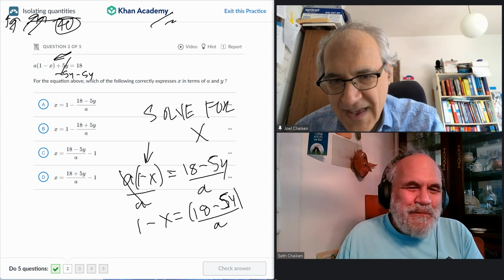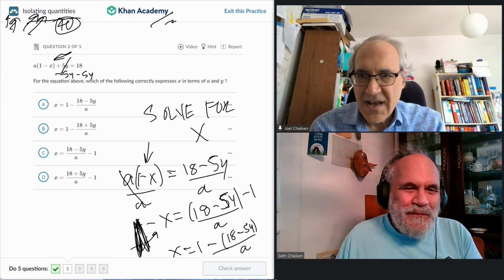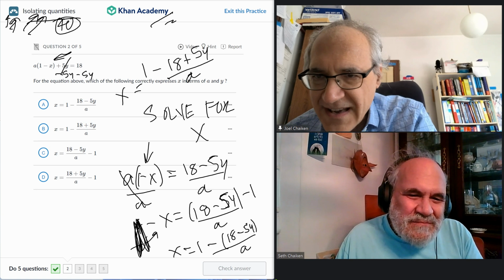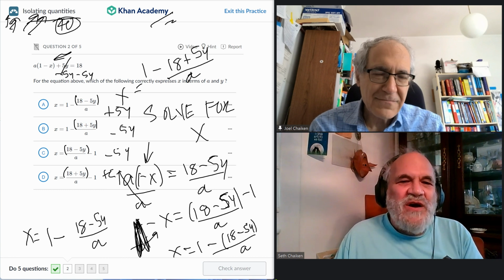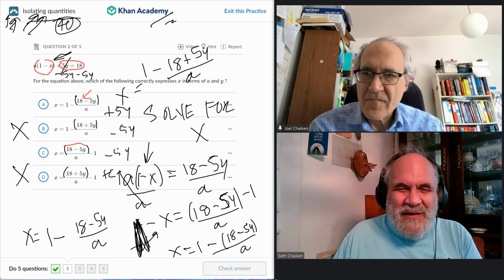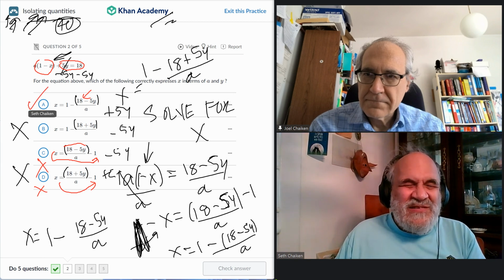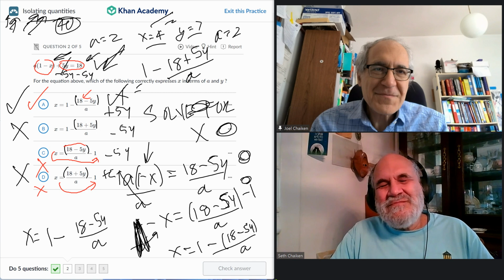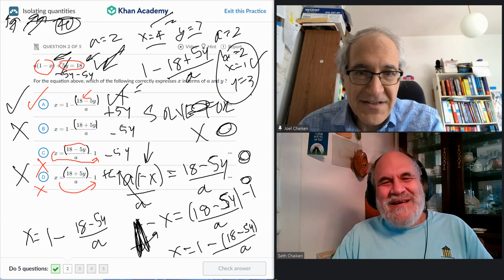Solving Literals, Isolating Variables SAT Math Question of the Day, May 23, 2023